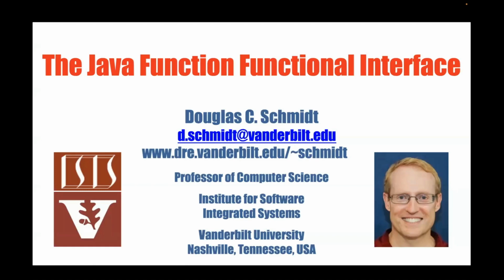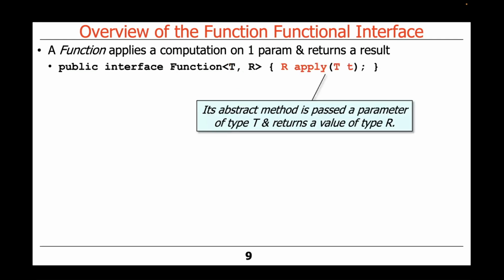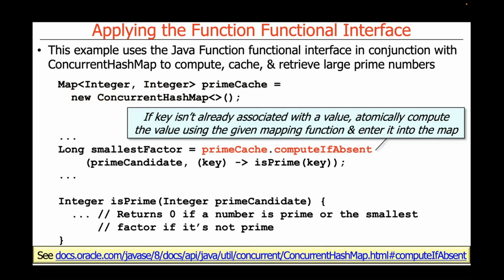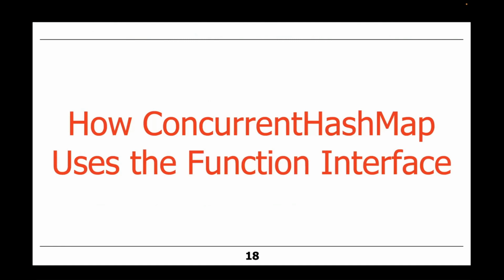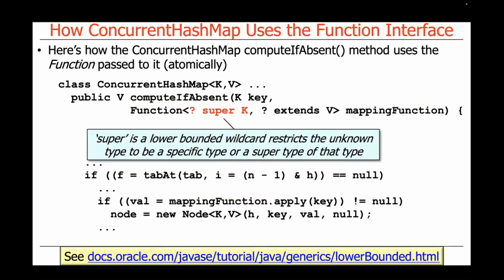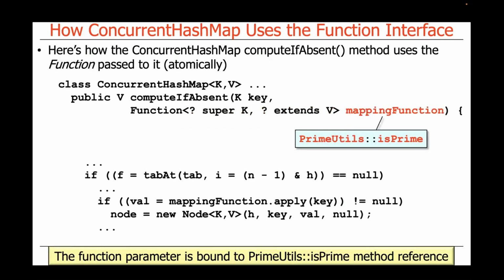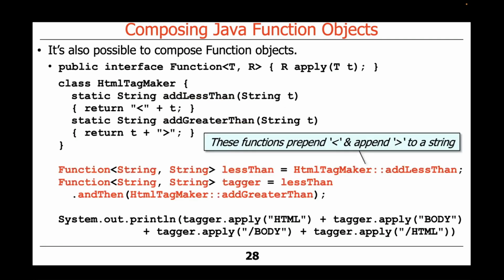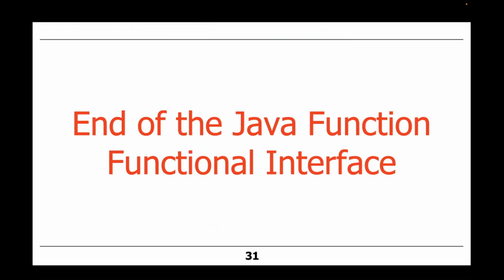The Java Function Functional Interface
This video describes the Function functional interface in Java & explains howit can be used in conjunction withlambda expressions & method references in the context of an example that showcases theJava collections framework’sConcurrentHashMap class. It also shows  how to compose JavaFunction objects.

All the code shown in this video is available in open-source form